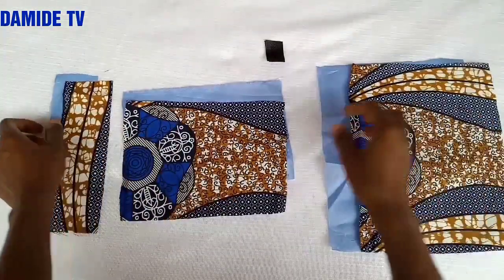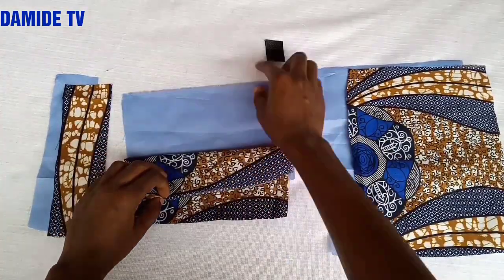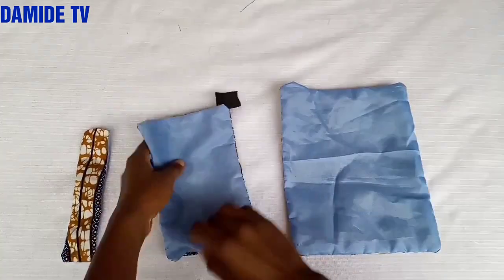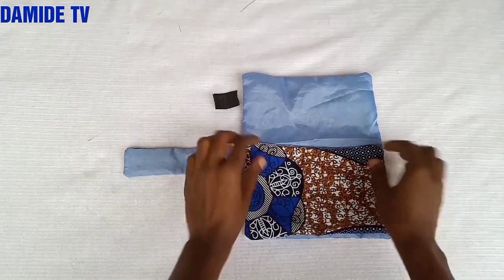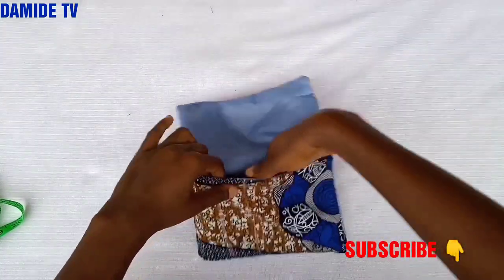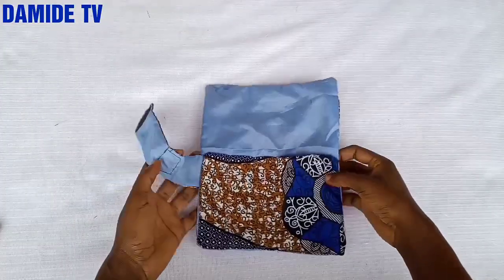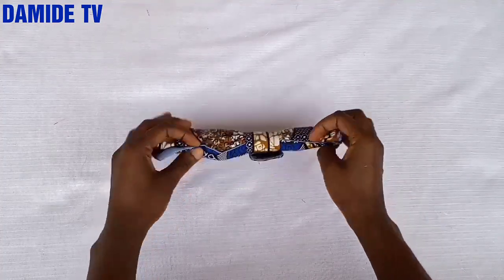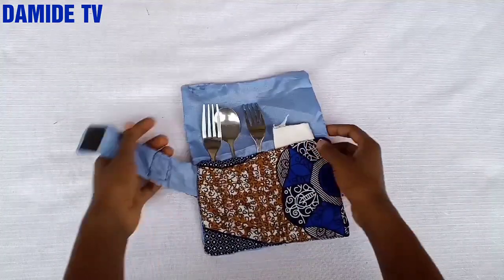HOW TO SEW CUTLERY HOLDER.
In this video i showed you how to sew your cultleries.

There is always  joy that comes with doing things yourself instead of spending lots of money to get things done.

My channel is basically design to teach you DIYs that you can easy do at home and also make some money from as you practice them continuously.

To encourage me to continue to make more educating contents, you have to subscribe to the channel, turn on the notification so whenever I post a new video you will be the first person YouTube will notify.

Also share the video to others, you may not know the extent at which that will help someone.

Welcome to DamideTV Community.

We can do all things through Christ that strengthens us.